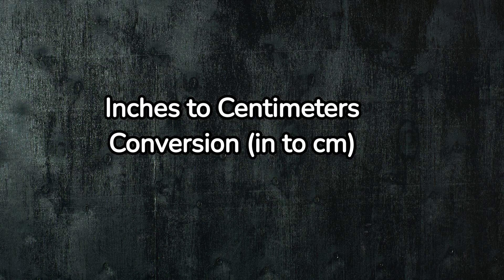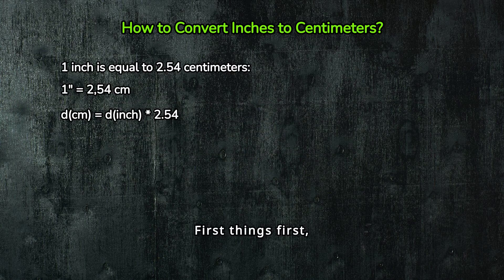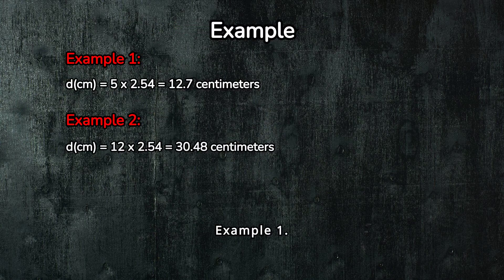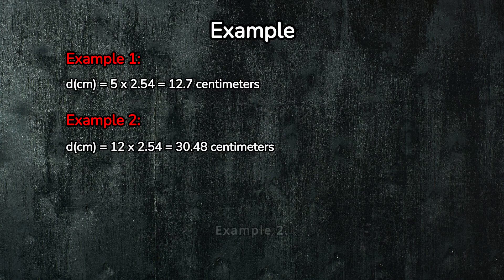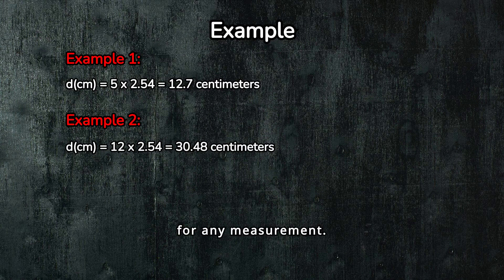Effortlessly Convert Inches to Centimeters Now | Converting Inches to CM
Learn how to convert inches to cm in seconds with this easy-to-follow guide! In this video, we'll show you the simplest method to quickly and accurately convert inches to centimeters. Whether you're working on a DIY project, studying for school, or just need a quick conversion, this tutorial has got you covered. With clear instructions and practical examples, you'll master this conversion in no time. Say goodbye to conversion confusion and hello to accurate measurements.